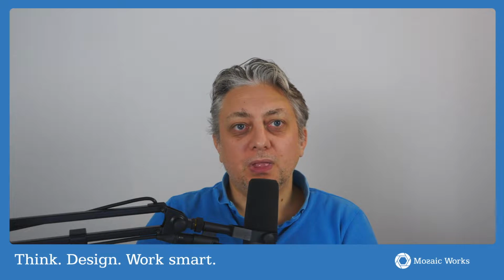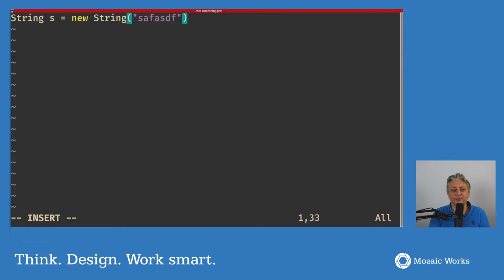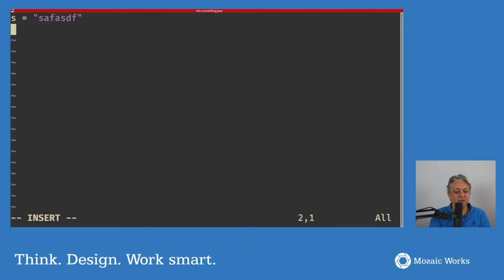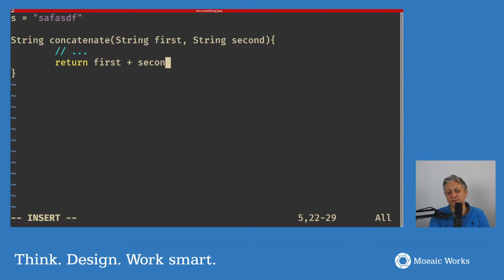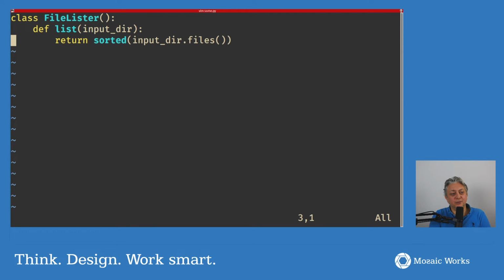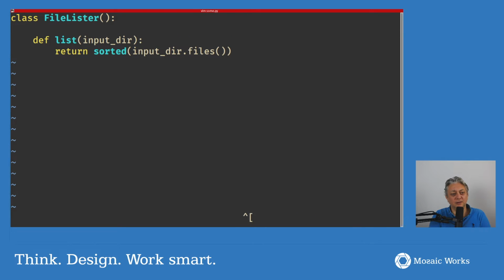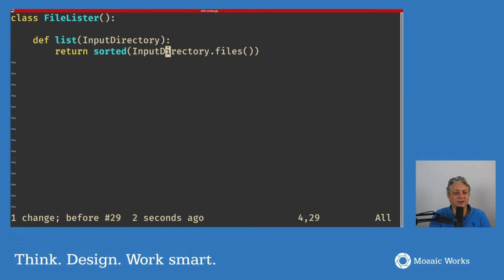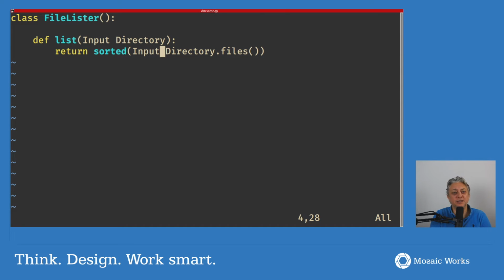Programming languages and Code Clutter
It's time to make compilers smarter instead of making us work for them.